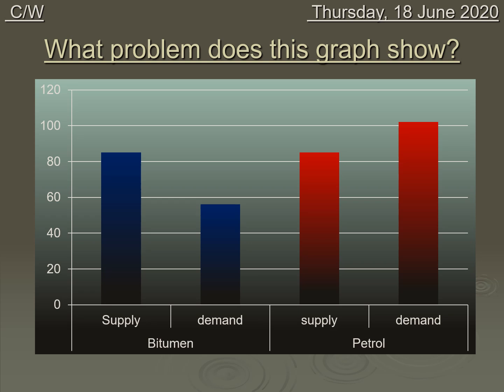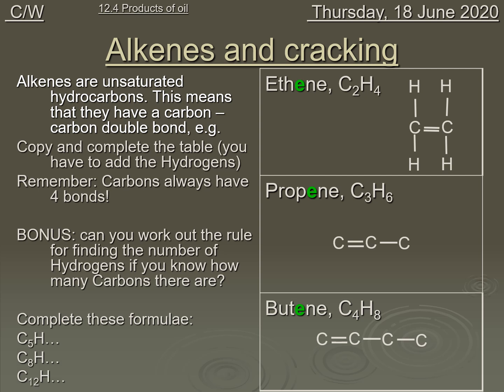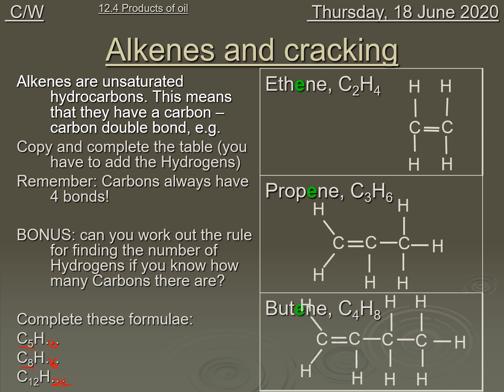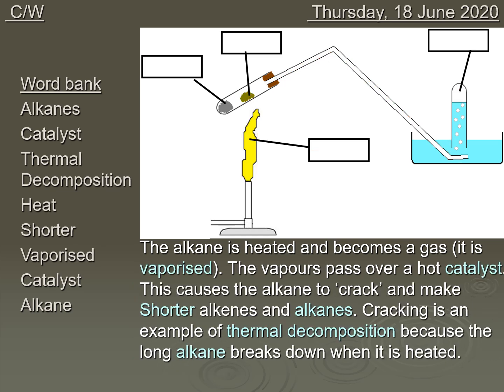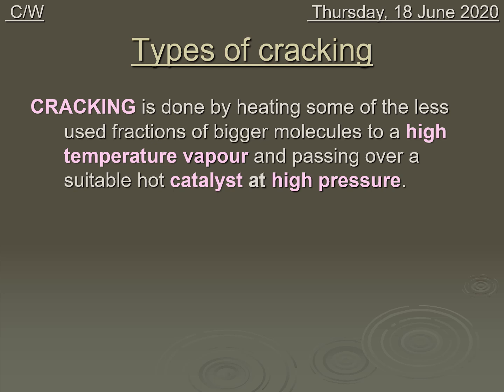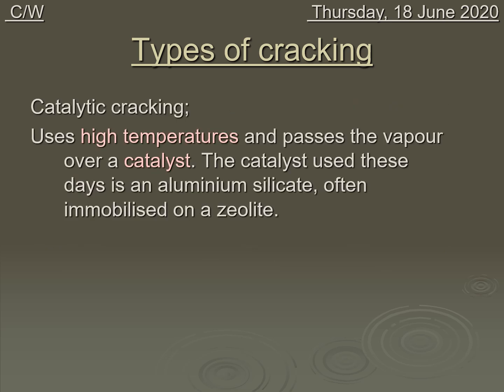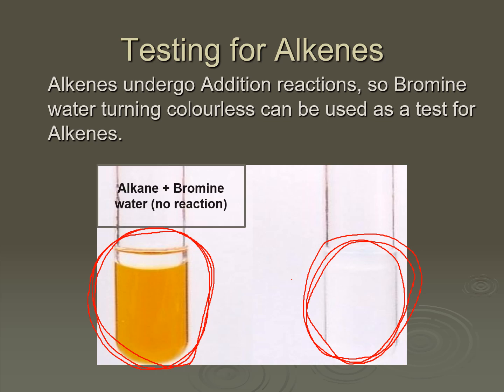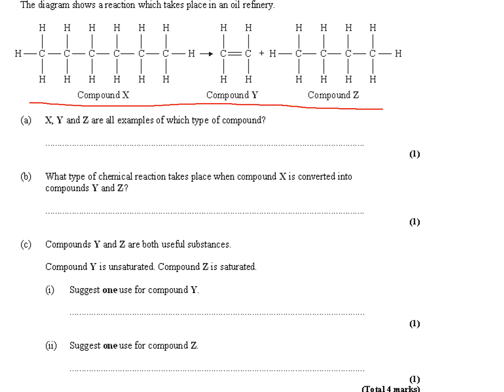C9.4 - Cracking of Hydrocarbons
Week Commencing: 22nd June 2020